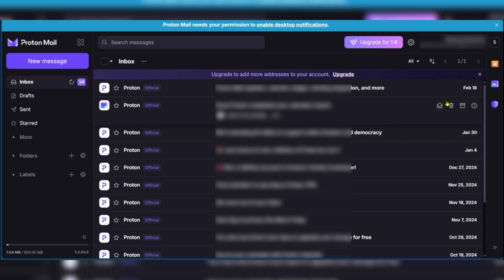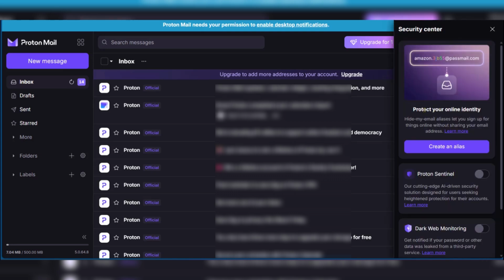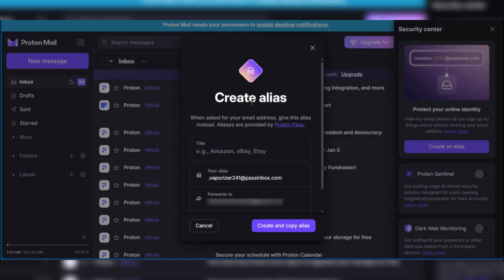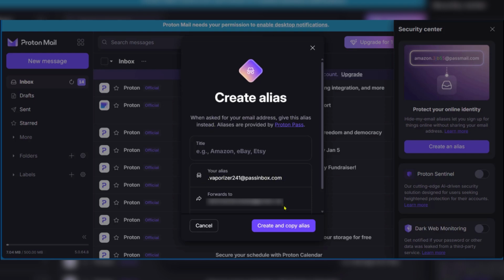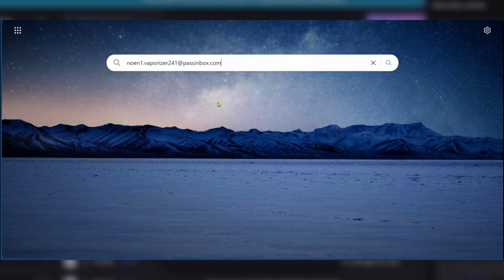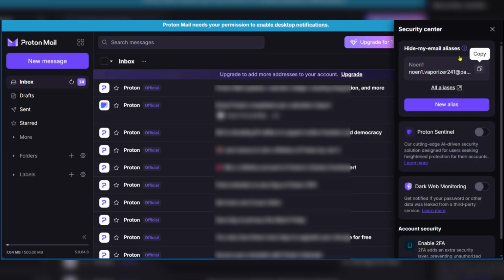How to Create Alias in Proton Mail (2025) - Full Tutorial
Want to keep your inbox organized and protect your privacy? 🛡️ This step-by-step tutorial shows you exactly how to create an alias in Proton Mail in 2025. Learn how aliases work, why they’re useful, and how to manage them effectively. Whether you're separating work from personal or blocking spam, this guide has you covered! 📧